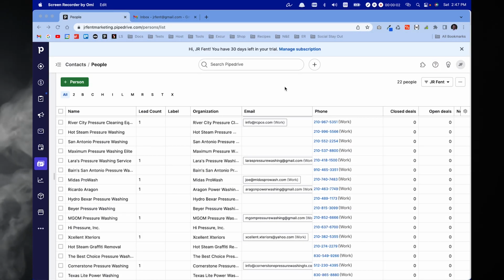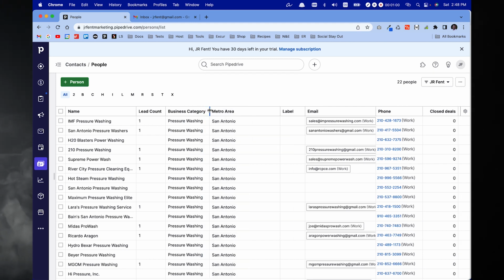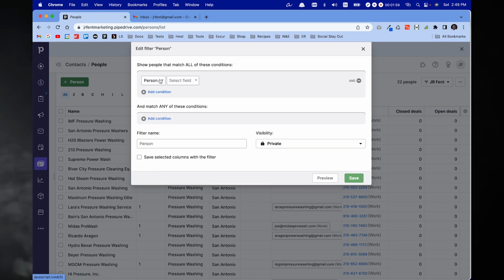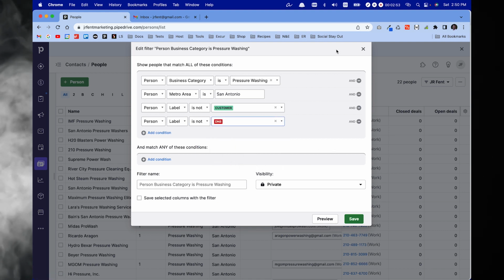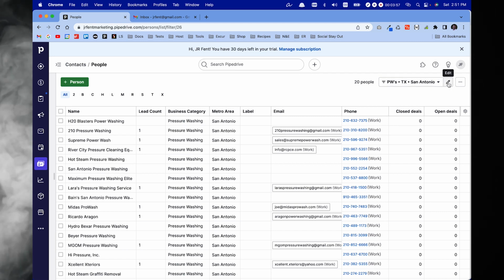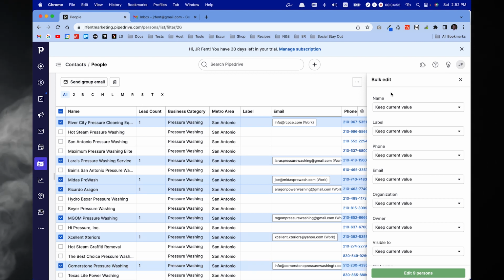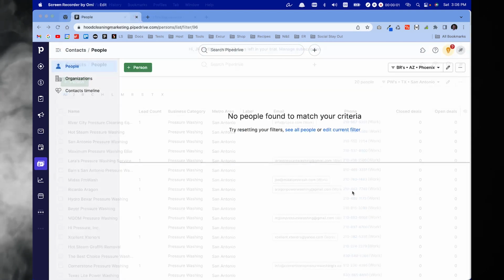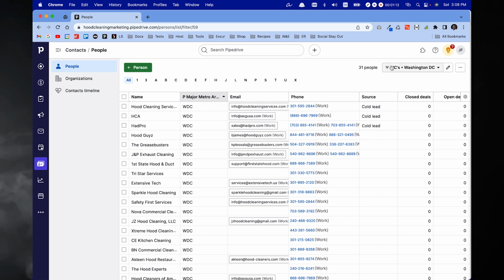9 Showing filtering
How to filter your PPTs and send emails to the filtered group.